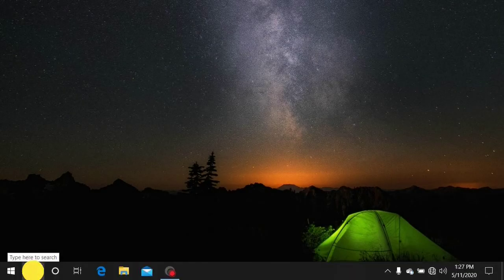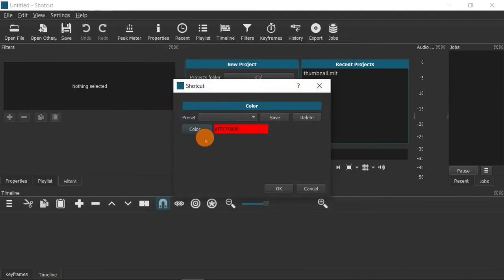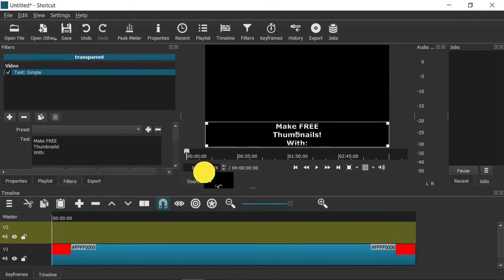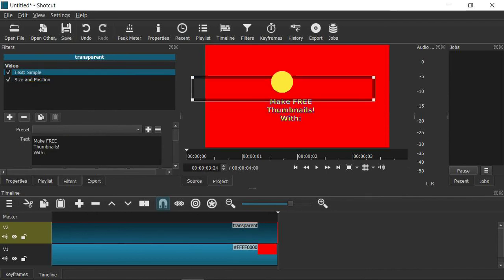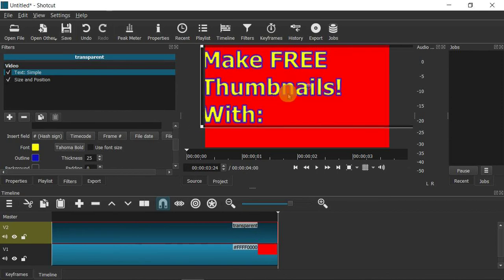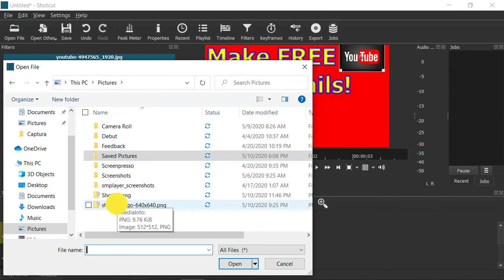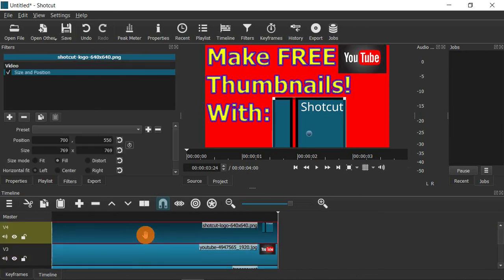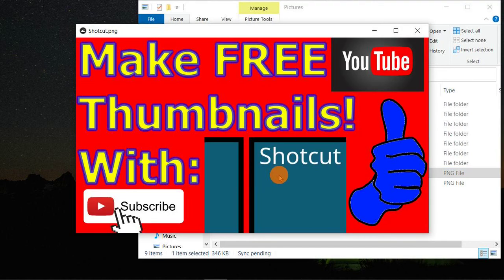How to Make Free Thumbnails with Shotcut Video Editor!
In this tutorial I show you how to make free thumbnails with Shotcut video editor to get more views on Youtube than you normally would if you just used the random screenshots that YouTube generates when you upload your videos.

You're already using your video editor to edit your videos, and it can make a free thumbnail that will get more views than the random screenshots made by YouTube! Sure, you could buy a fancy program like Photoshop and get tons of features you don't really need, but why bother if you already have a program that can do the job just fine? I'll show you how in this video.

In this video, I forgot to talk about the best royalty free clipart and vector graphics websites I use, along with my favorite free image editing program to get free images, and change them up the way I want, then put them in my thumbnails!